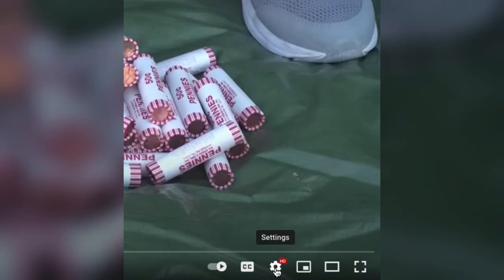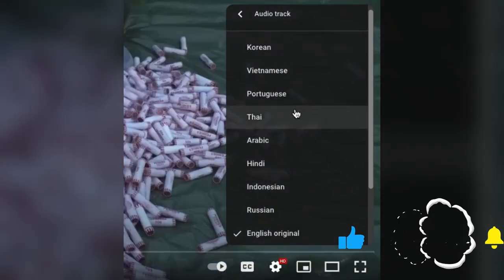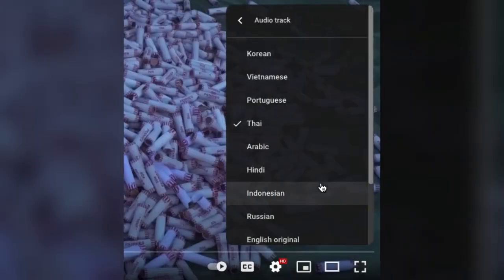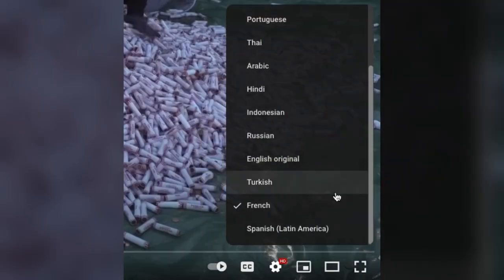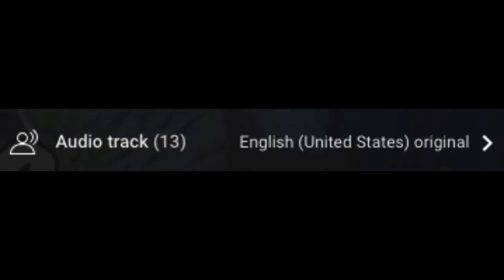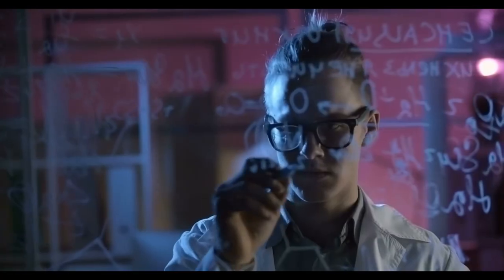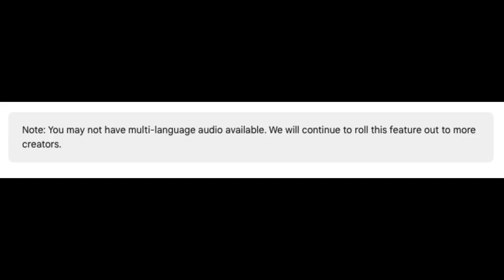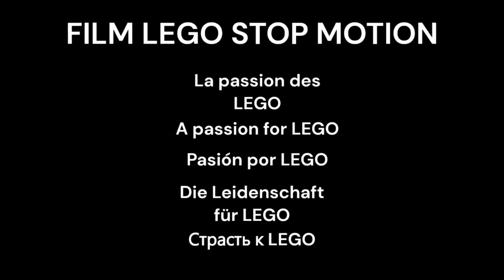YOUTUBE HAS ADDED AUDIO TRACKS TO VIDEOS! New Feature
YouTube has launched the multilingual audio track feature worldwide after testing it with selected creators. Users can now download multiple audio tracks in a single video. You liked ?